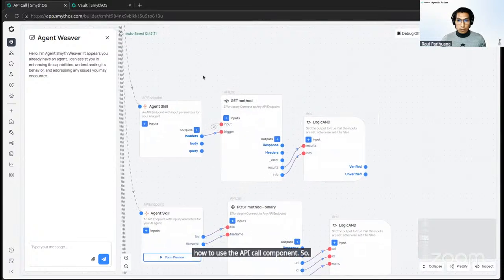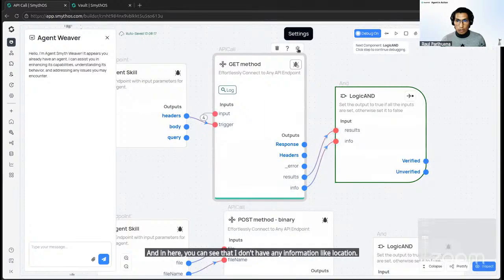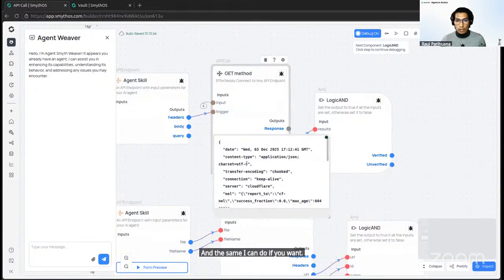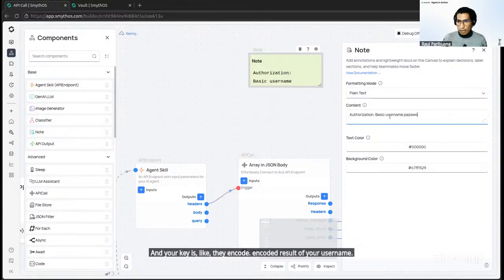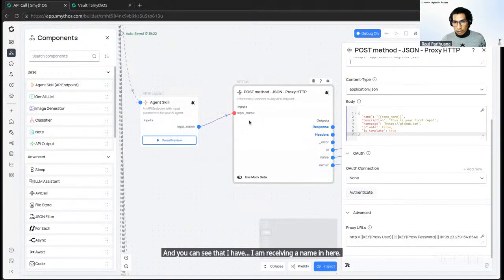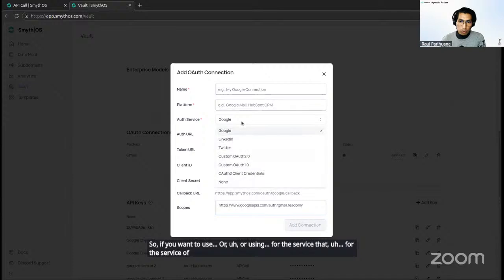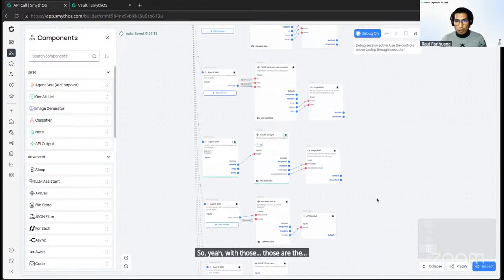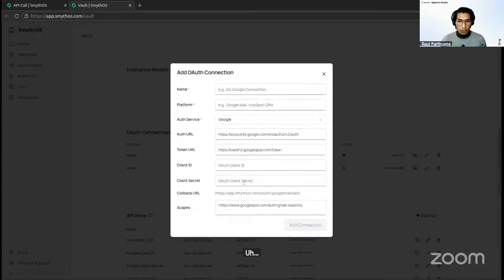Agents in Action - SmythOS and API Calls: Connecting the Dots Between Agents and the World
- APIs are the backbone of modern automation — and in this session, you’ll see how SmythOS agents turn them into real, working systems instead of slideware.

In this webinar recording, we break down how SmythOS agents use APIs to power dynamic, real-world workflows. You’ll see how to:

- Build intelligent agents that integrate with CRMs and internal tools
- Orchestrate data across multiple platforms and services
- Connect to anything with an endpoint
- Move from simple scripts to robust, production-ready automations
- Using the visual, drag-and-drop logic of SmythOS Studio, we’ll walk through:
- Designing agents that both consume and produce APIs
- Setting up connectors and authentication the right way
- Orchestrating complex, multi-step workflows
- How SmythOS handles secure key management and error handling behind the scenes
- Debugging, testing, and deploying API-powered agents with confidence

You’ll also see real examples and a live demo of agents in action, so you can connect the dots from idea → workflow → production.

🔁 Watching on replay?
Even though this webinar has already aired, the concepts and patterns are more relevant than ever. Watch on your own time and pause, rewind, or follow along as you build.